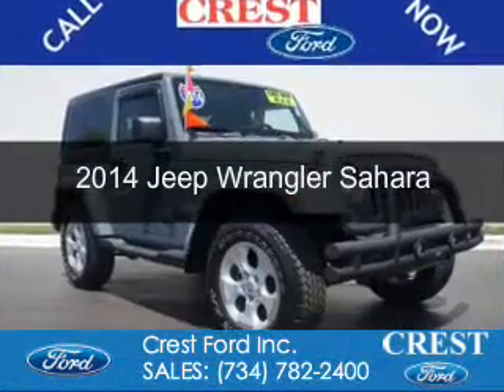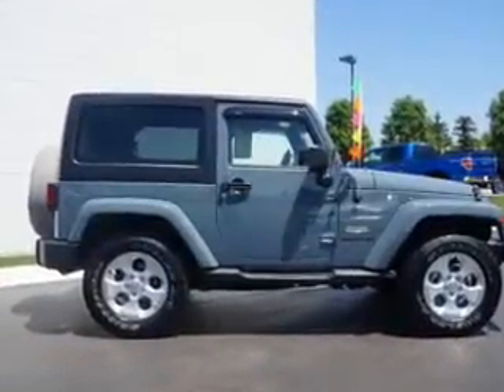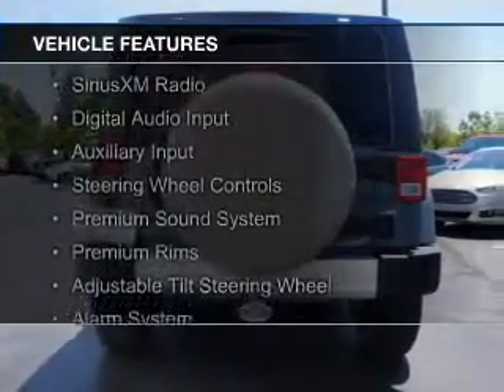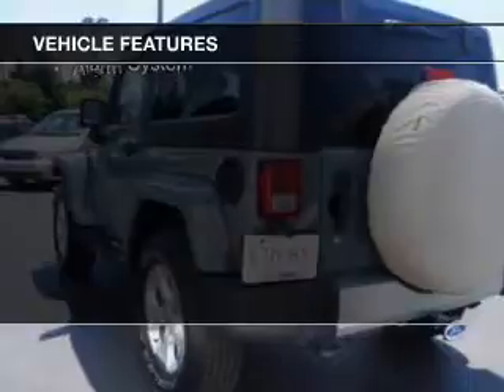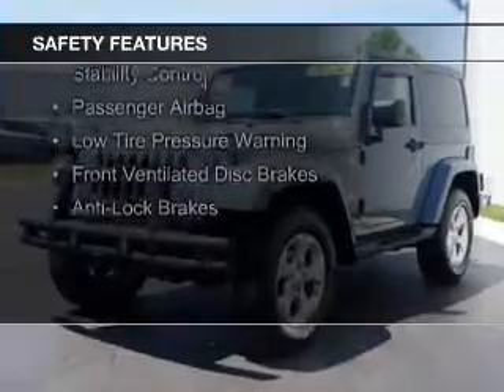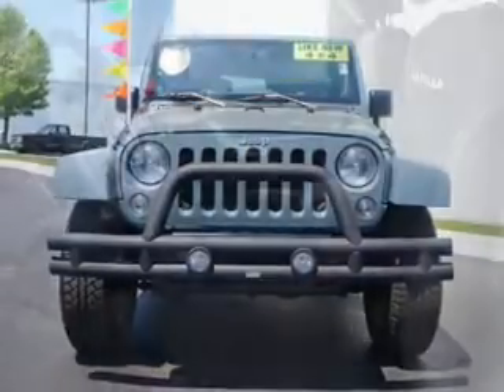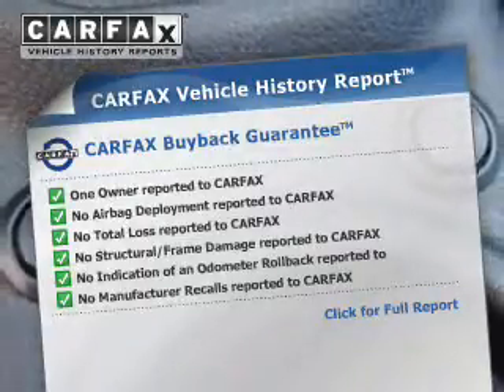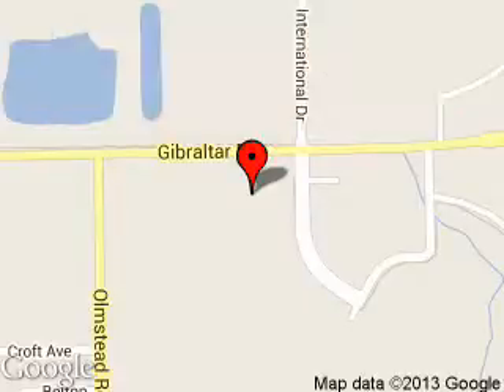2014 Jeep Wrangler - Flat Rock MI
Phone:
Year: 2014
Make: Jeep
Model: Wrangler
Trim: Sahara
Engine: 3.6 liter 6 cylinder 24 valve
Transmission: 5-Speed Automatic
Color: Anvil Clearcoat
Mileage: 14378
Address:
22675 Gibraltar Road